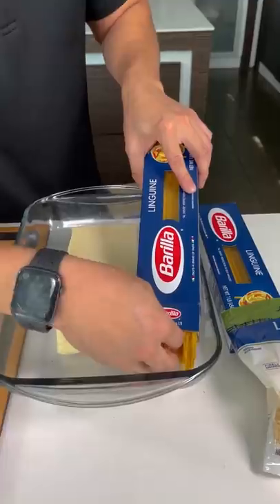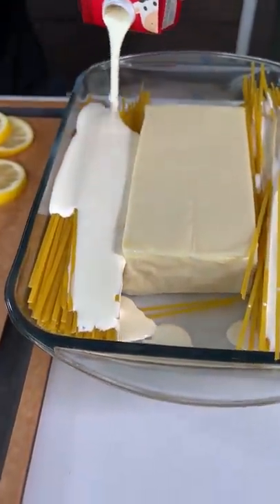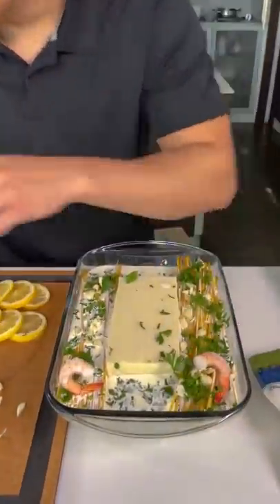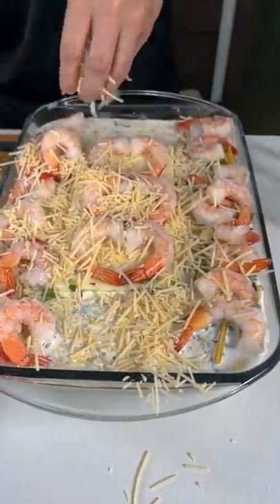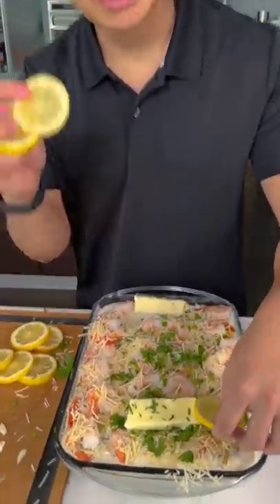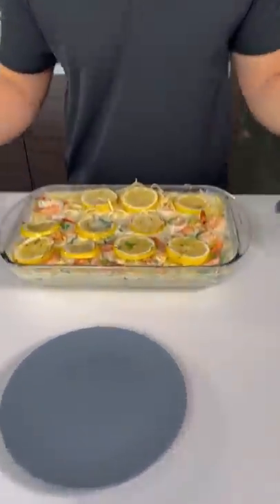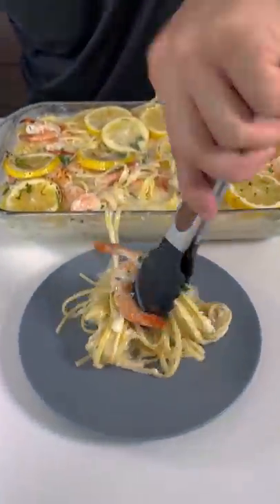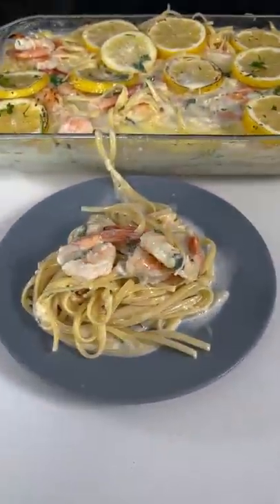beautiful one pan shrimp linguine